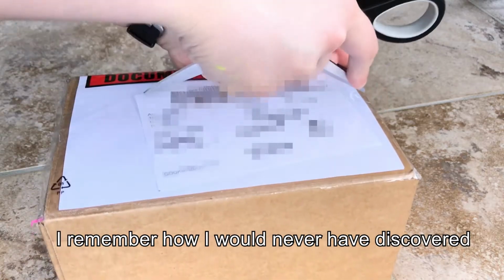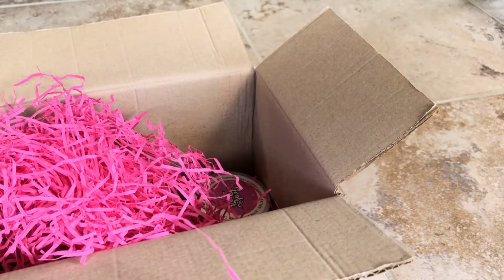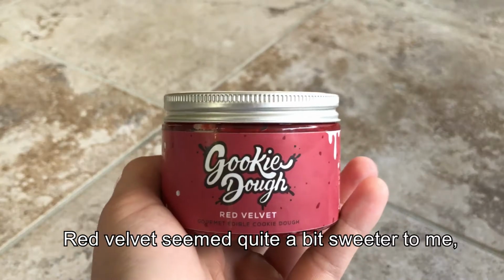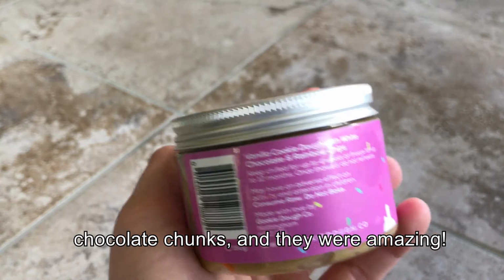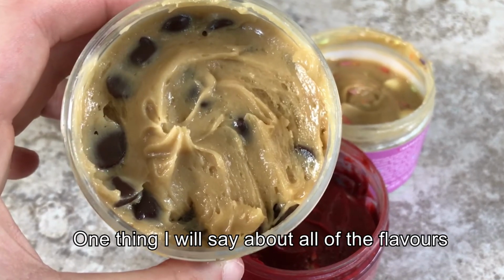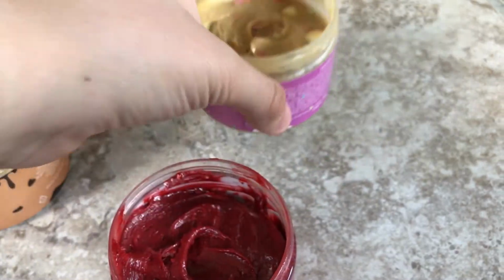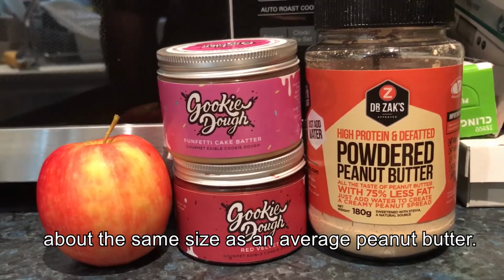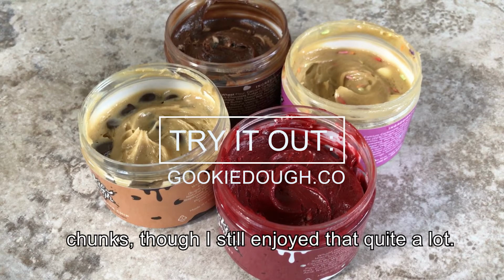RAW, EGG FREE COOKIE DOUGH? | Gookie Dough Unboxing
Hey everyone! I thought it would be fun to do an unboxing video for the first time.

Gookie Dough's new no-bake, raw, yet edible (there's no egg in there!) cookie doughs are the star of the show here. You can find out more about them

This was really fun to create and edit -- do you guys want to see more stuff like this?